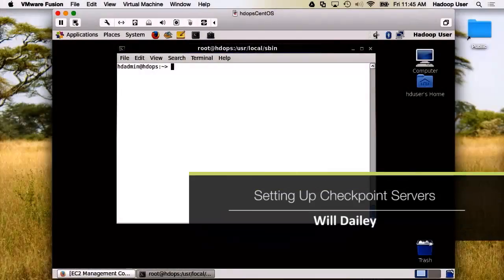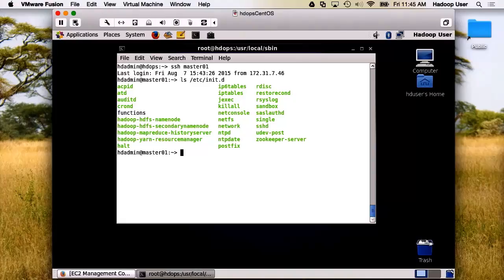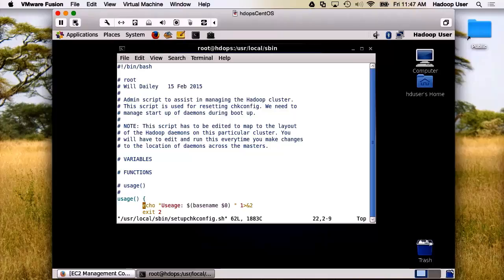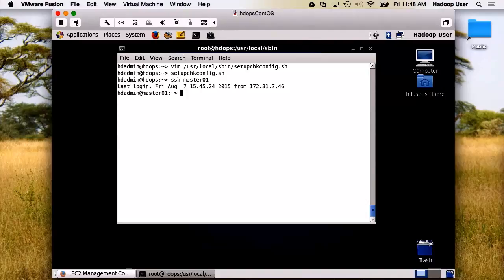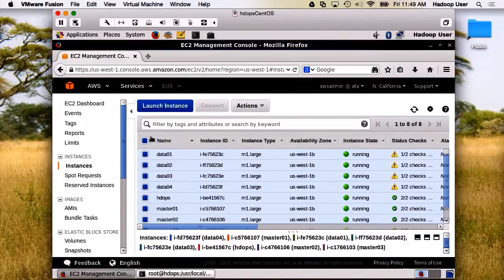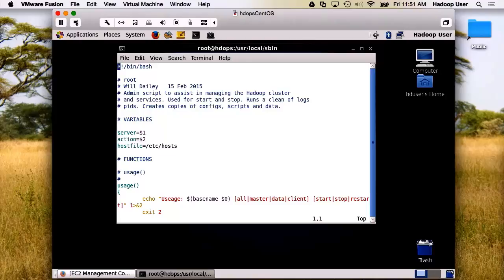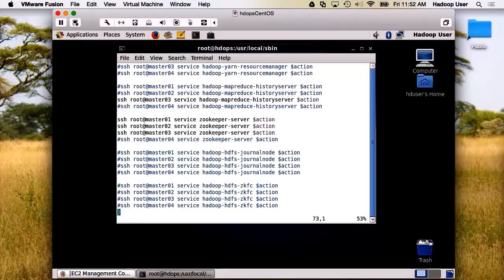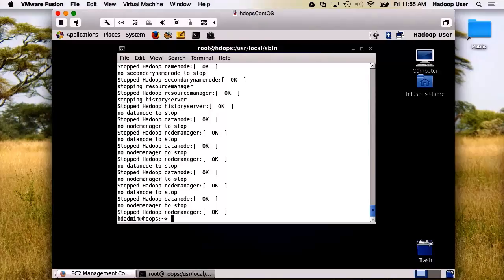Hadoop Operations: Setting Up Checkpoint Servers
This video is a sample from Skillsoft's video course catalog. After watching it, you will be able to provision a checkpoint server.

Will Dailey is Director of Athena Tech Academy's technical schoolhouse, responsible for courseware development and instructional delivery. A senior instructor for the Big Data for Hadoop Engineer course, Will has developed courseware, student textbooks, and labs for the entire Hadoop ecosystem.